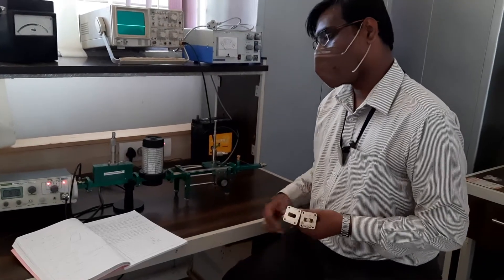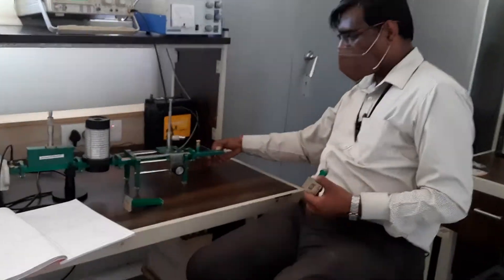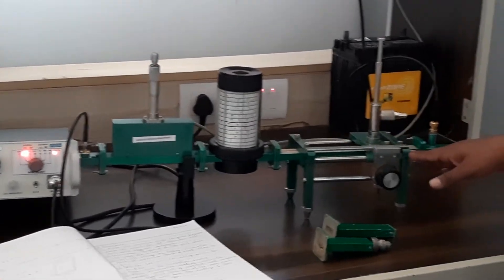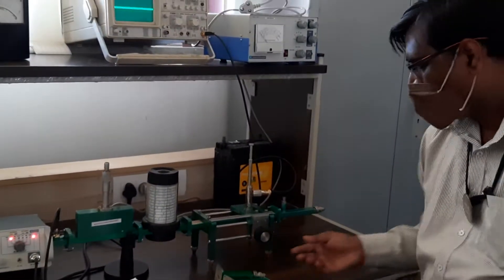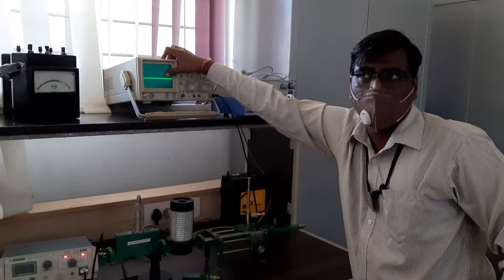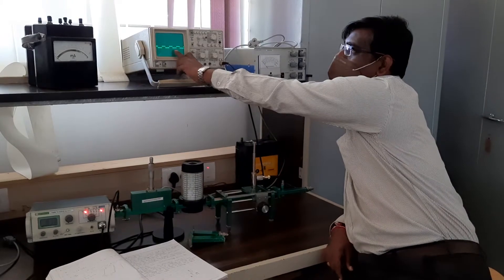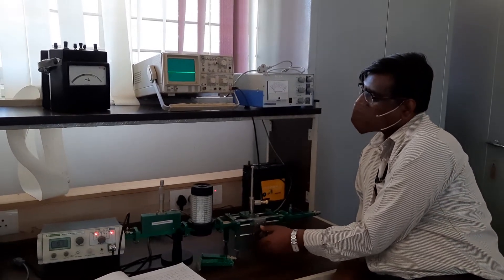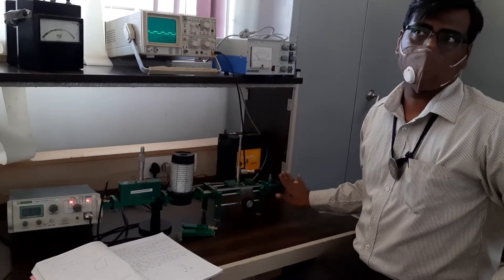7.5. Microwave Test Bench Experiment - VSWR measurement for load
VSWR measurement for load